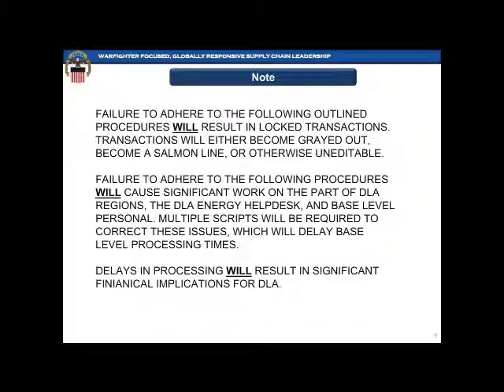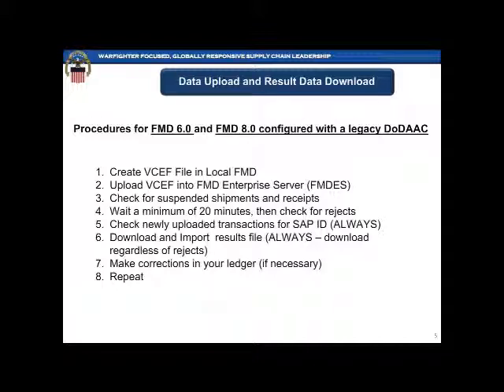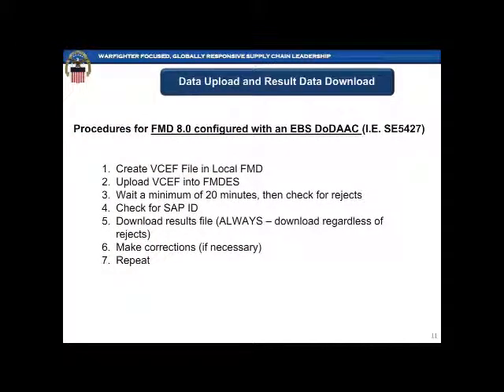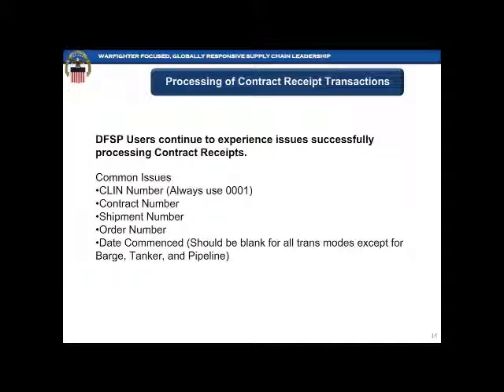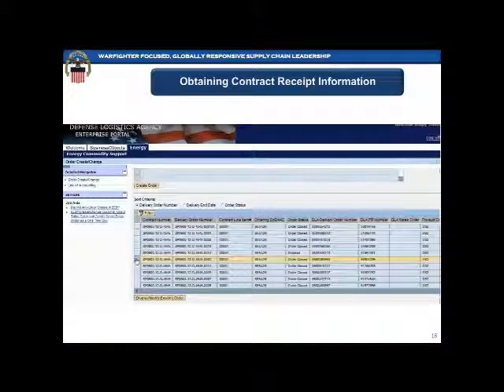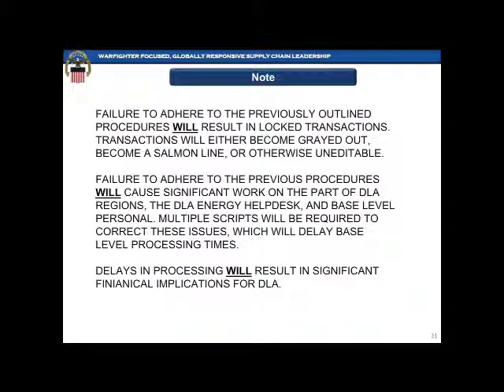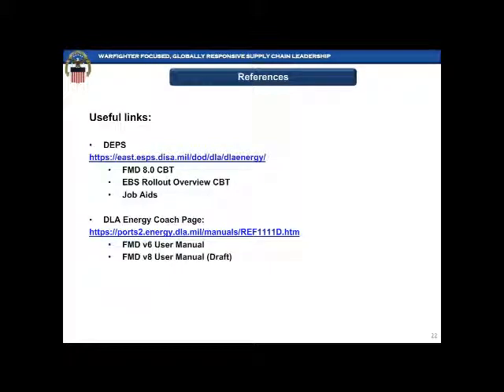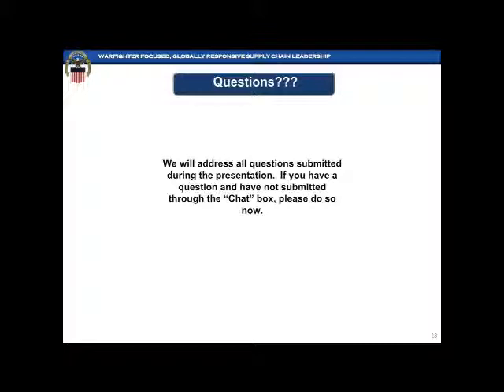PES 12 19 2013 Questions